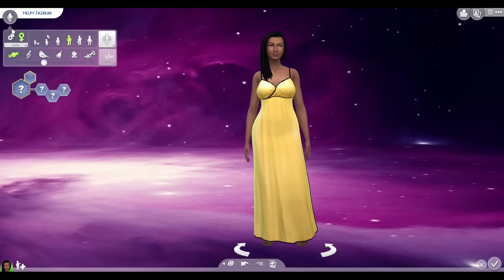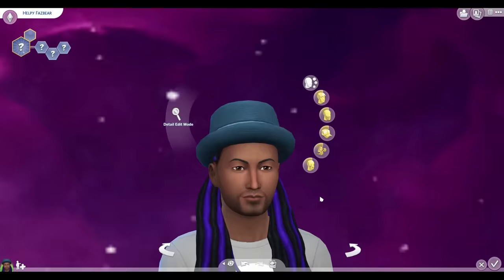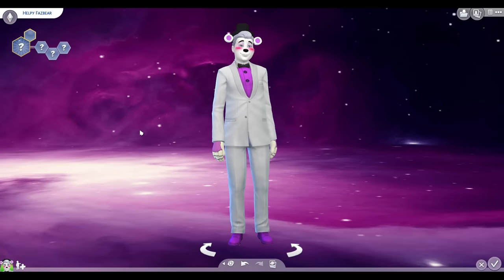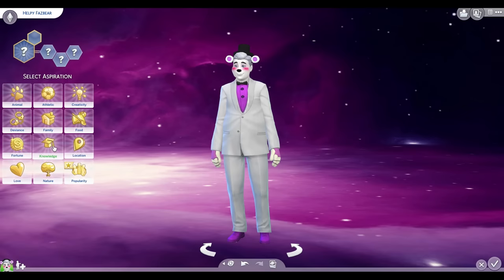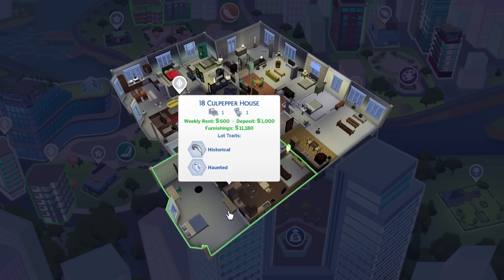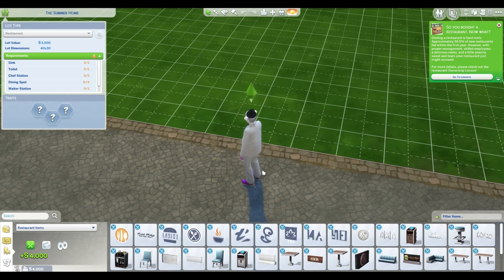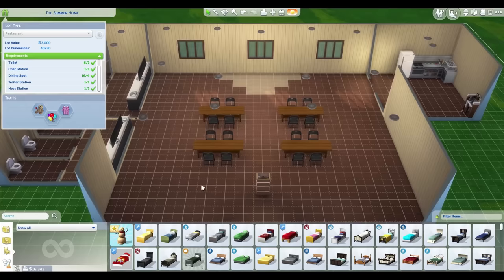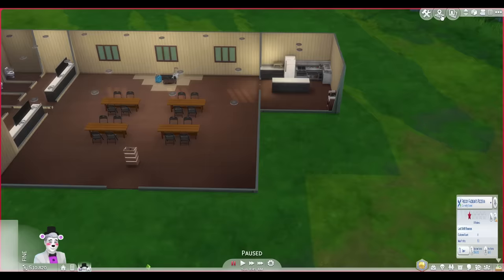The Sims 4 - Freddy Fazbear's Pizzeria Simulator - Ep 1 (Create A Sim & House Build)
Five Night's at Freddy's (FNAF) Sims 4 Theme is back with Freddy Fazbear's Pizzeria Simulator for season 3!! In this first episode, I create Helpy & start out journey to create the best pizzeria EVER...